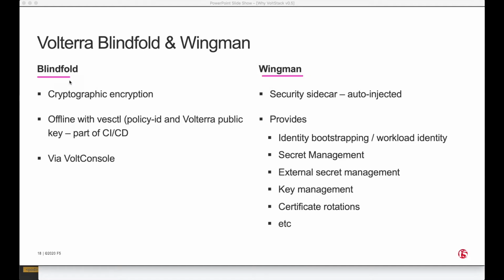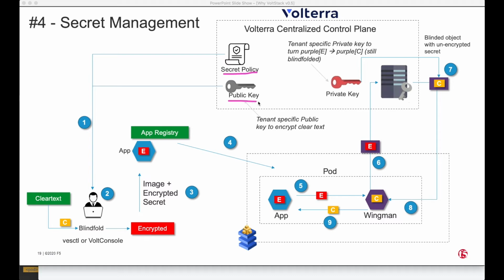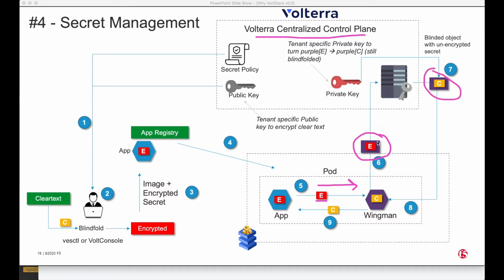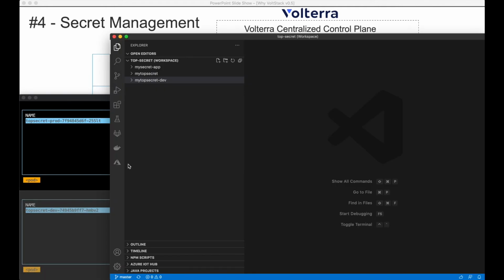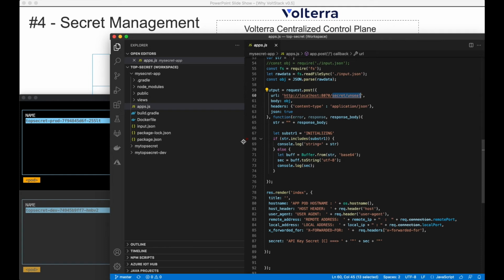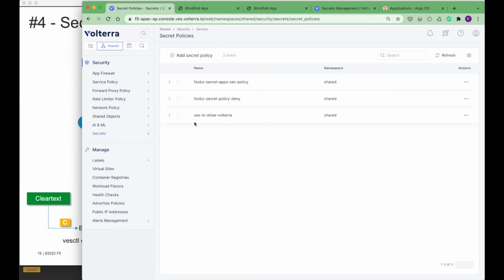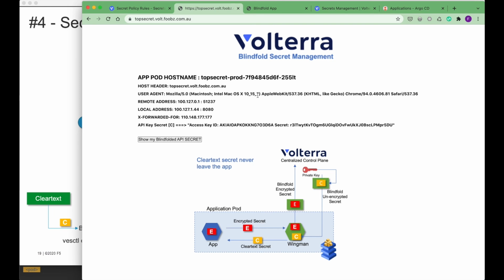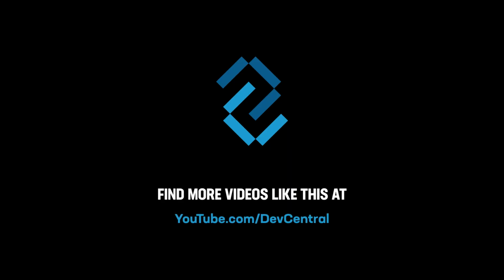Secret Management with Voltstack Security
This video explores secret management in multi-tier modern application architecture using Voltstack Security. It discusses the importance of securely managing secrets for applications, particularly in microservices that require communication with databases. Key strategies and tools for effective secret management are highlighted to enhance security and streamline application interactions.